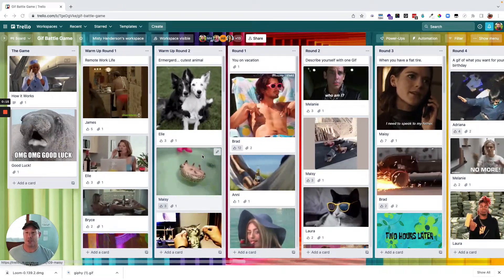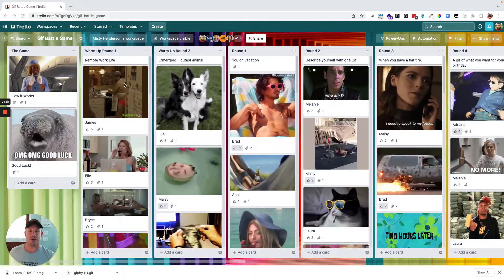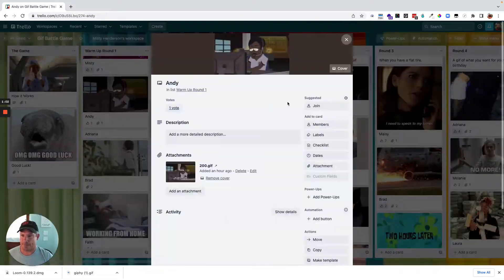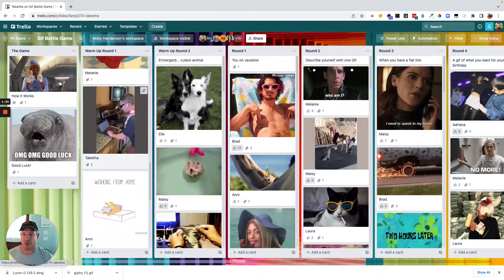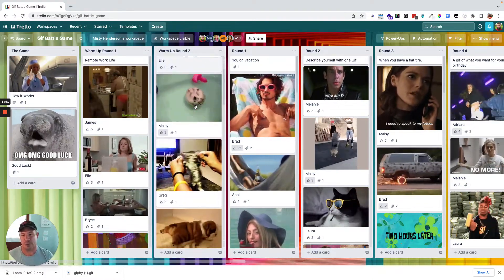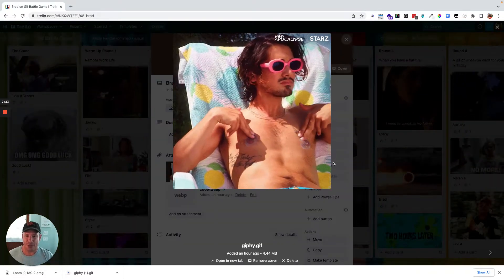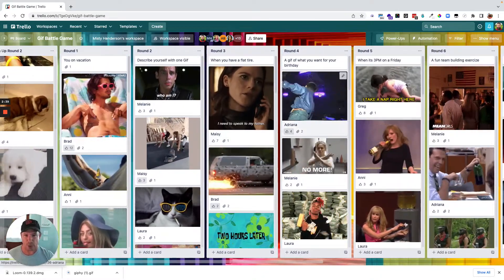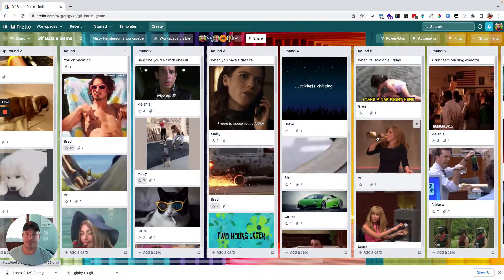Remote Culture Building - Giphy Battle Game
In today's fun Friday event we all met on Zoom, opened up a Trello board, and started to battle. What kind of battle? A GIPHY battle. We were given a topic and had 1 minute to select the best gif that we could find. At the end of the round, each team member could vote for one of the gifs that were played. We sorted the column by the highest number of votes. The person with the most votes won the round. At the end of the game, the person with the most wins won. To break the tie we counted the votes across all wins. We had three people in the first place!

This event had a lot of out loud laughter. Exactly what we want for a fun Friday event!